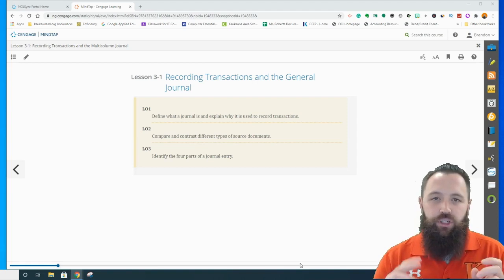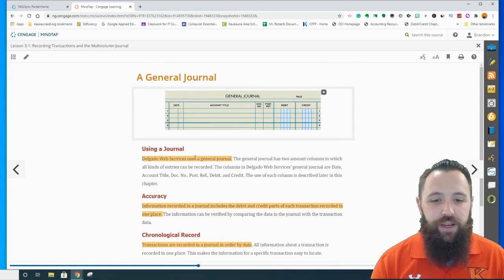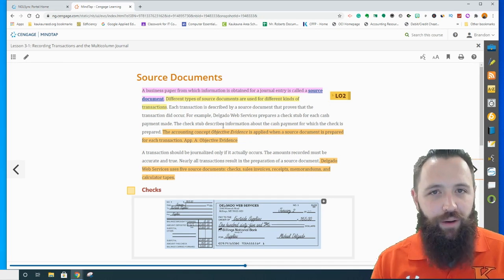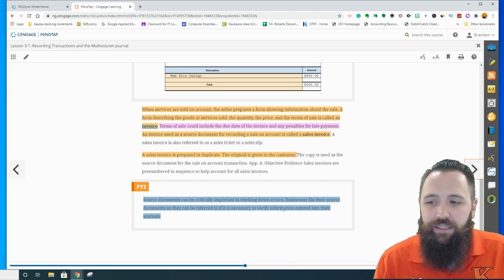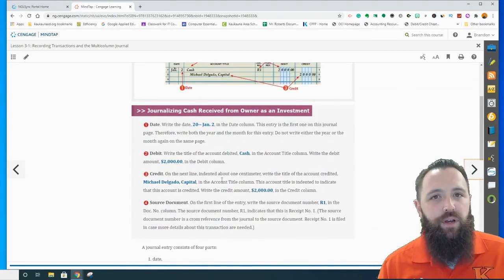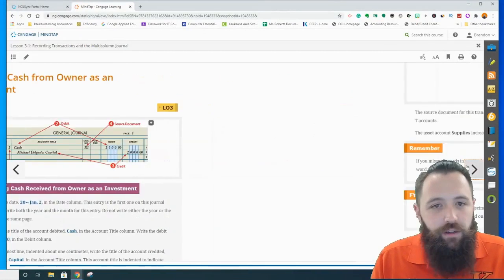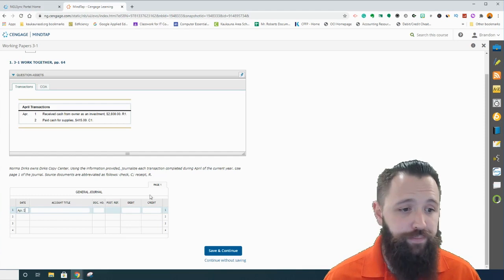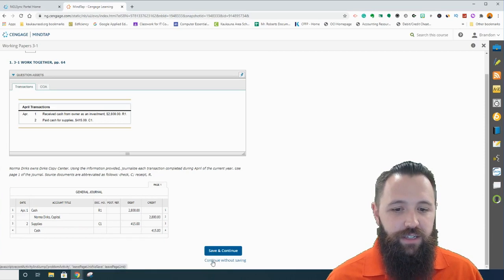Introduction to Accounting Chapter 3.1